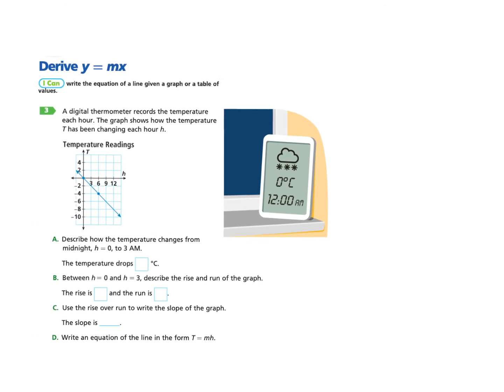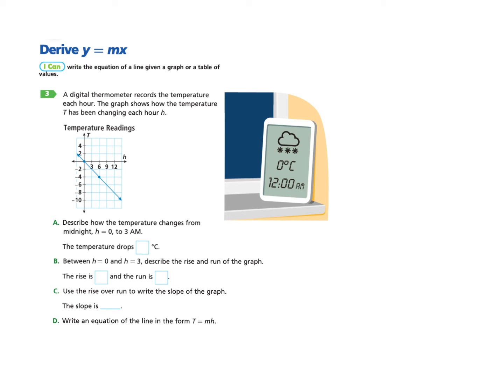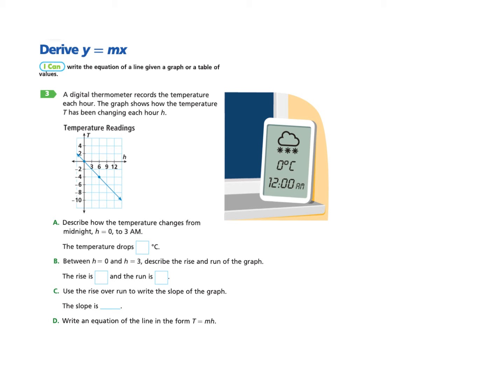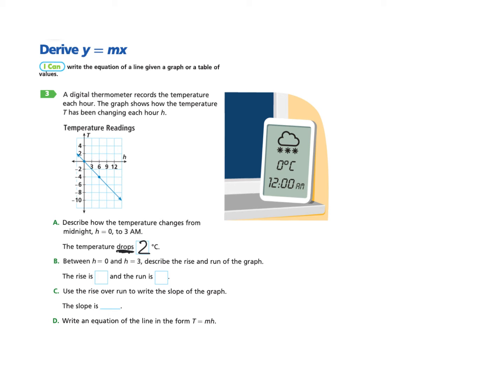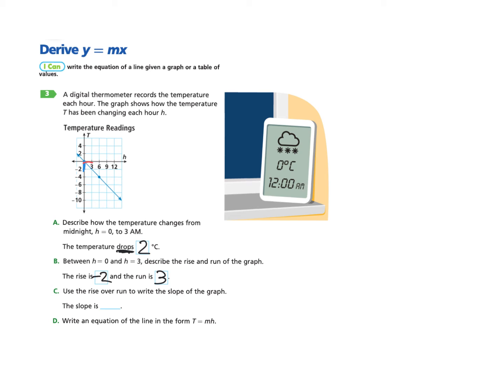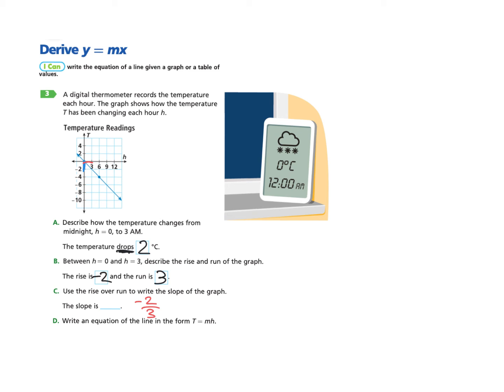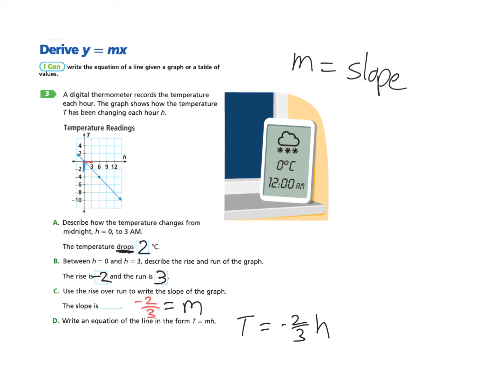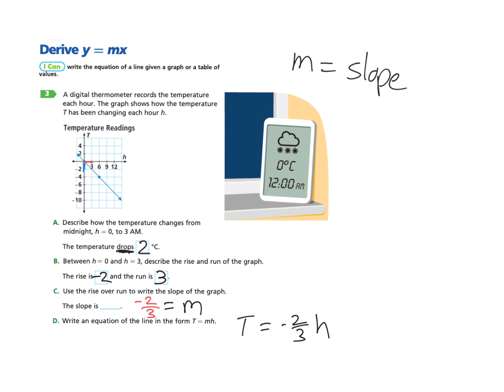Into Math 8th grade lesson 5.2